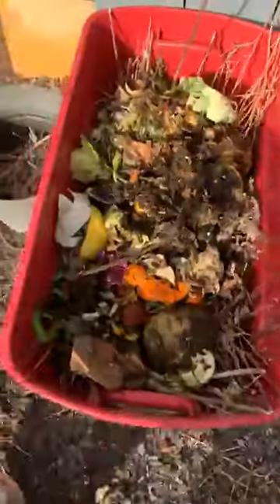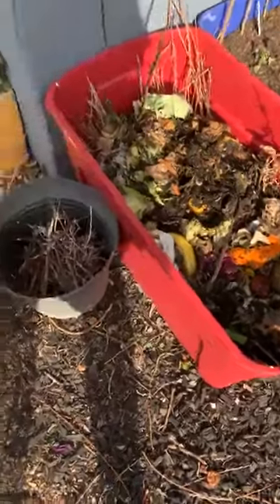March 12 2022 Garden